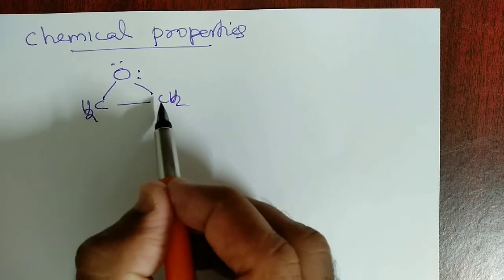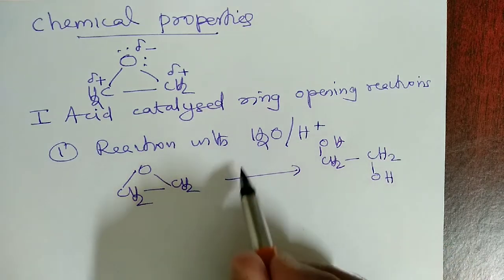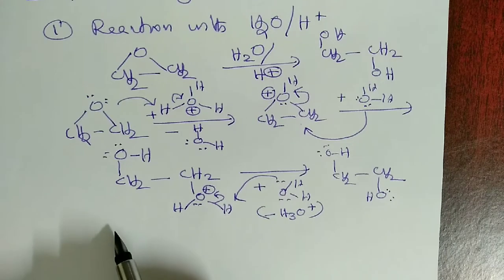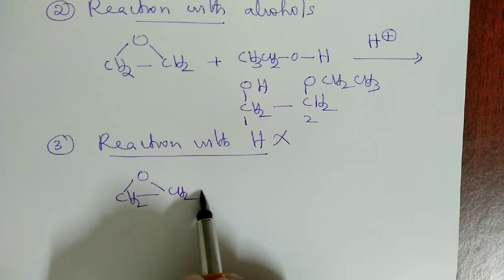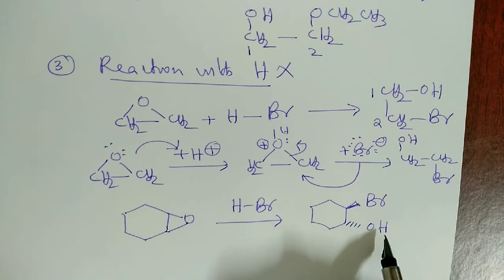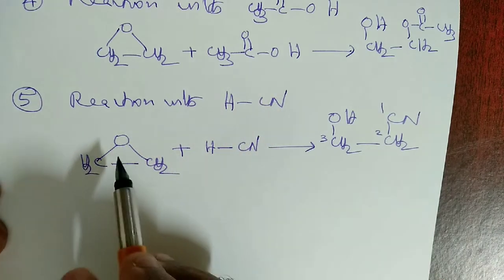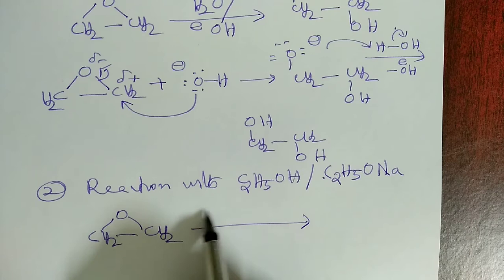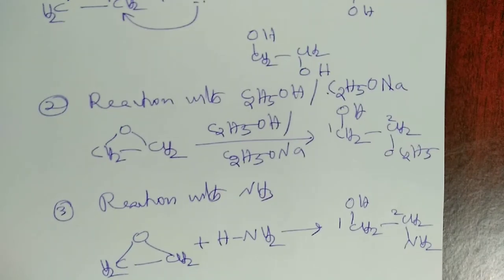Epoxides 2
Ring opening reactions of epoxyethane